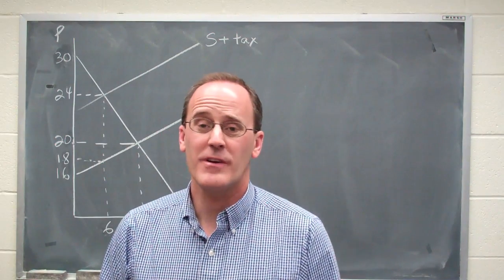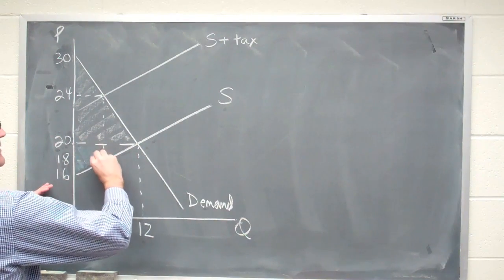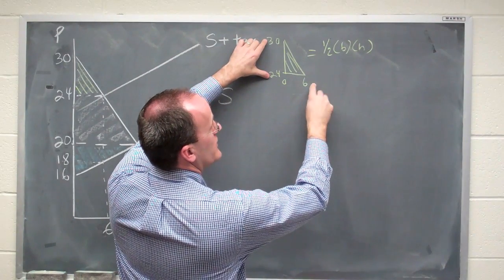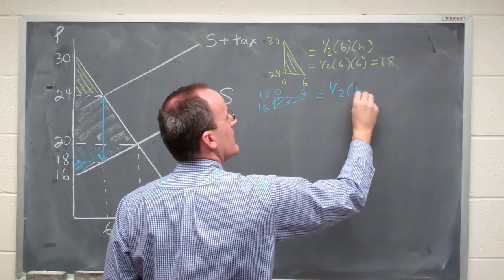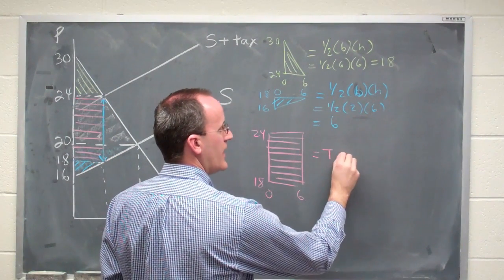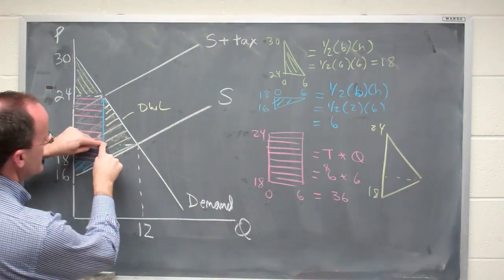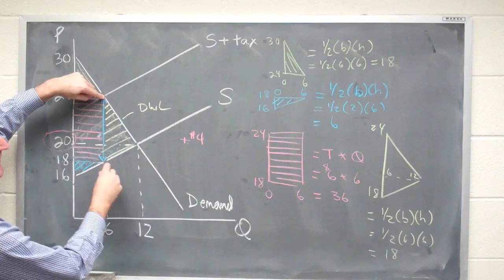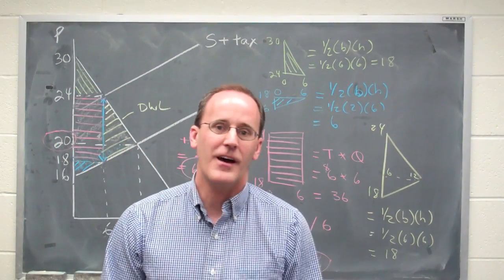Office Hours: Reviewing Tax Revenue, Incidence, and Deadweight Loss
Explanation of tax revenue, deadweight loss, and incidence.